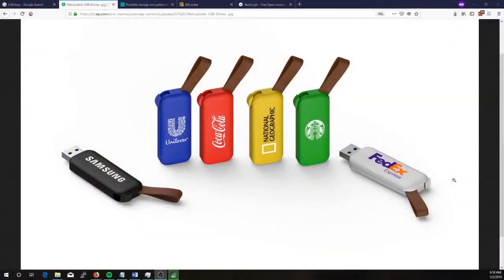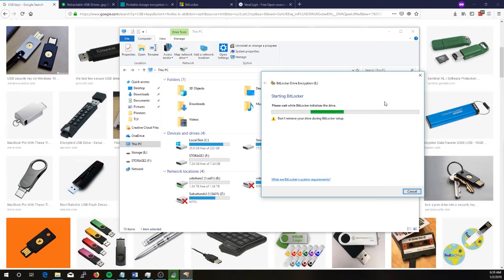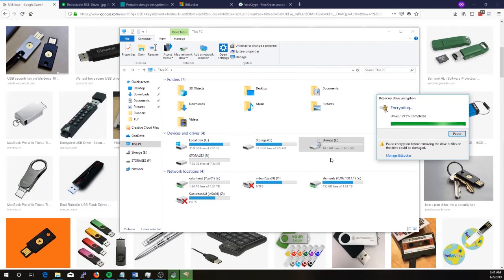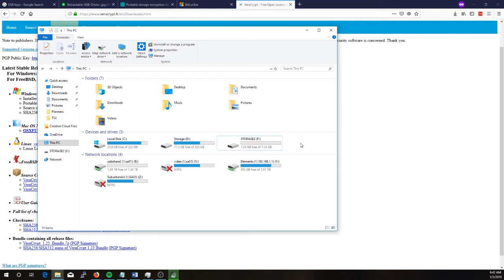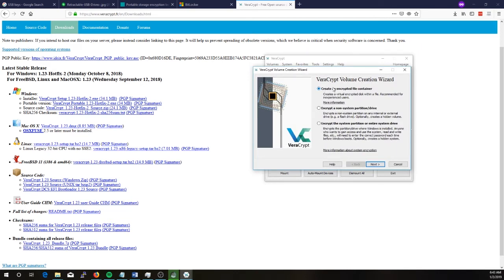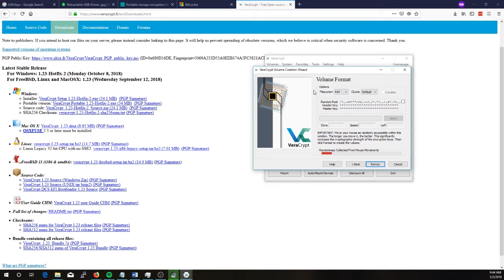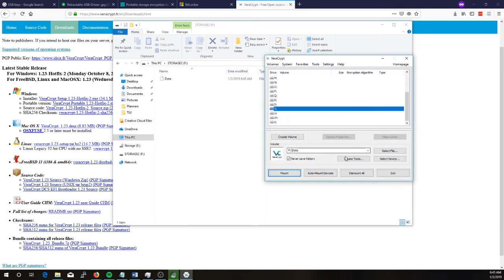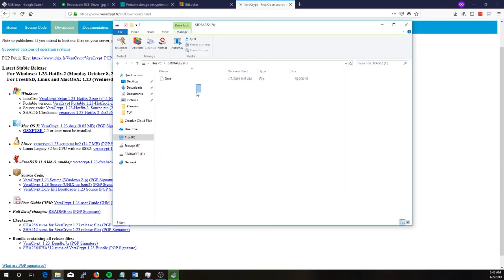BitLocker and VeraCrypt - Encrypting a USB Disk Drive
Encrypting a USB Flash Drive and Hard Drive is one of the best steps you can take to prevent unauthorised access to files.

Thankfully, you can encrypt the data on your drive if you choose too - It just requires the right app and a few minutes.

In this video learn how to use BitLocker in Windows 10 and VeraCrypt which can be used on Windows/Mac and Linux.

Need an Internet Connection in Australia?  Looking to get connected to the NBN? Looking for great prices and local support?

Signup to Aussie Broadband with code "2124279" and receive $50AUD credit

Mention my name to sign-up.